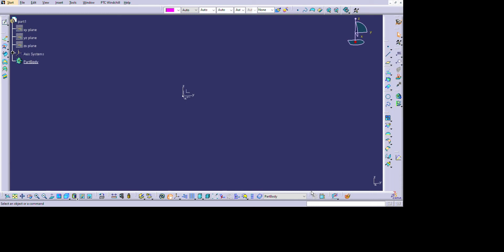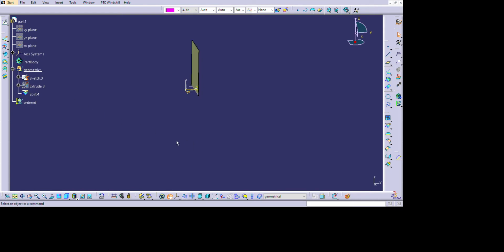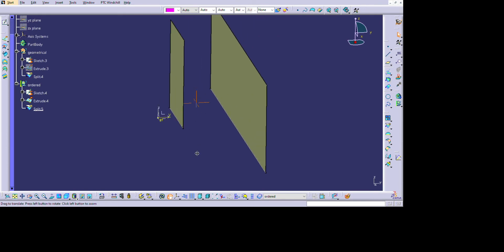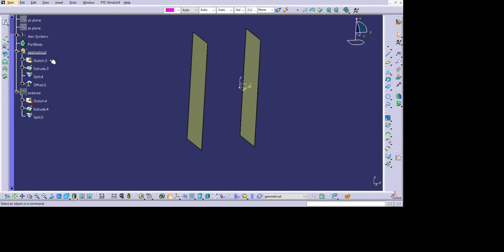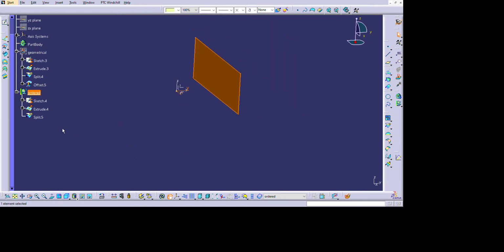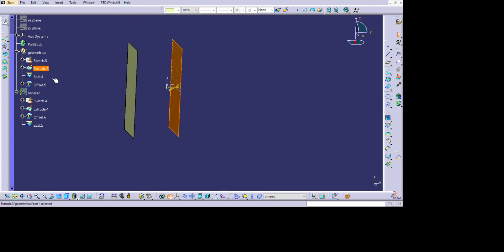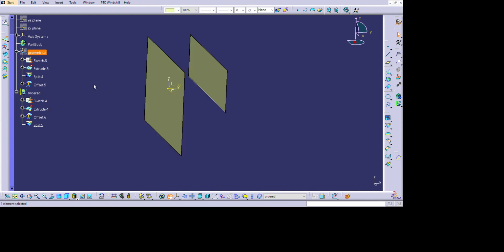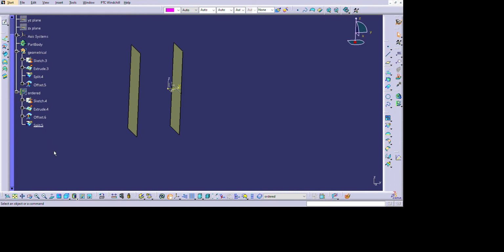Geometrical and Ordered geometrical set in CATIA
This video explain GEOMETRICAL SET and ORDERED GEOMETRICAL SET in CATIA

Geometrical Set:
-geometries not fixed at current timestamp
-can use intermediate geometries to create another geometries
-modification is easy of you know the tree flow
-geometries can overlap when unhidden and create confusion
-need to use parent children in catia to understand relation

Ordered geometrical Set:
-geometries fixed at current timestamp
-cannot use intermediate geometries directly
-easy to understand tree flow
-no overlap of geometries as only final geometries are visible

Conclusion:
 -USE ORDERED GEOMETRICAL SET WHEN YOU WANT TO MAINTAIN LINEARITY IN YOUR MODEL.
-USE GEOMETRICAL SET TO DESIGN A MODEL USING THE EXISTING SURFACES.

Both methods have its own advantages and disadvantages, use as per your convivence.  But as a Design engineer its important to know both ways of modelling.

few topics where this video could be helpful
Beginner guide for use of geometrical set in CATIA
migration from NX
CATIA generative shape Design
Surface Design
sheet metal design
plastic design
automotive design